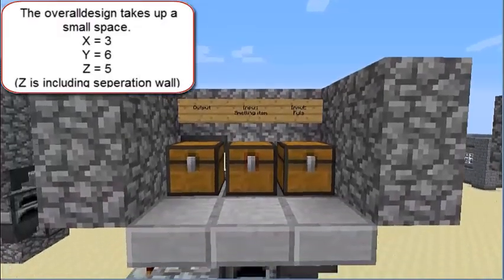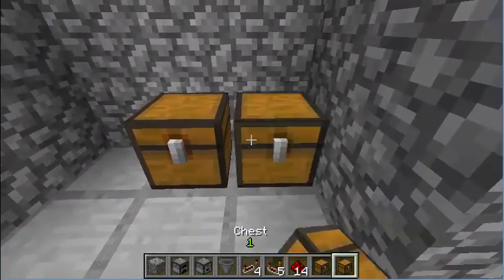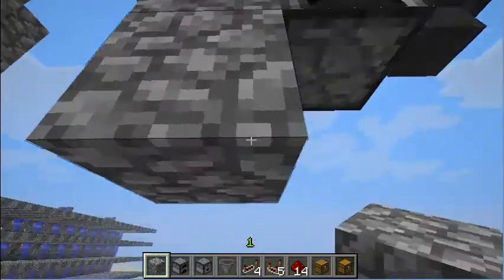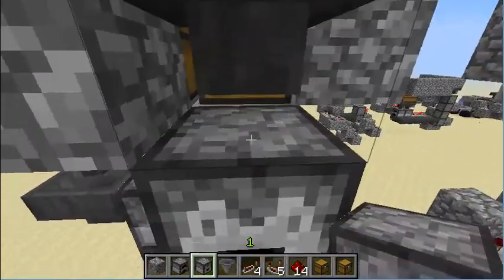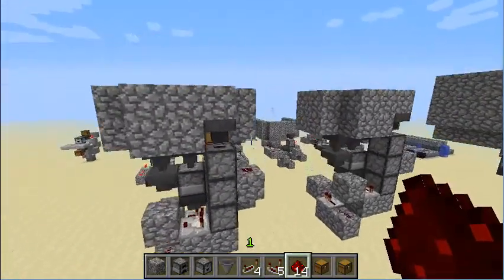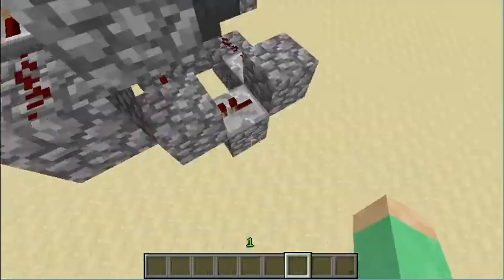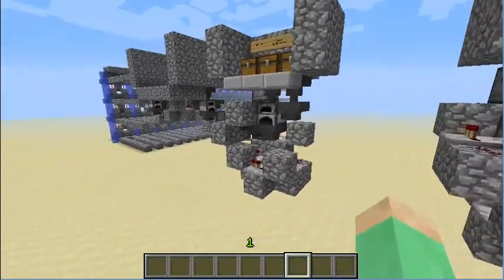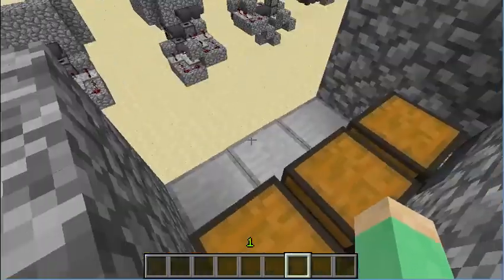Redstone Invention - Compact Automated Smelting Factory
Sorry I keep uploading these, I just love redefining one of my own designs to be even better than the last.
And, Sorry to ACtenisAC, this is going to be the last video response to your Charcoal factory video, I hope... xD